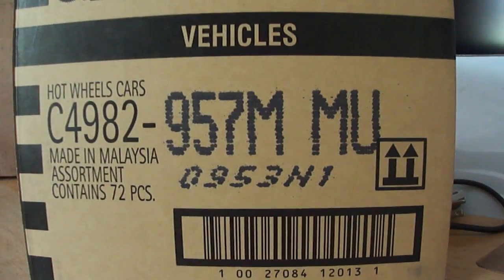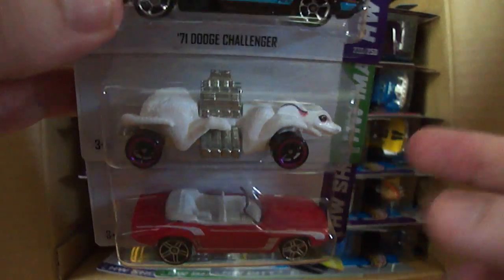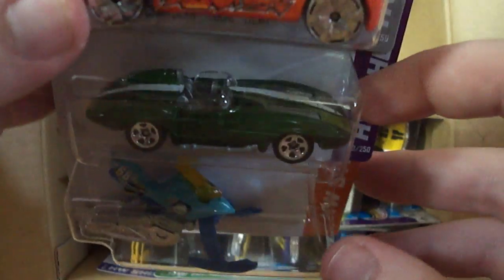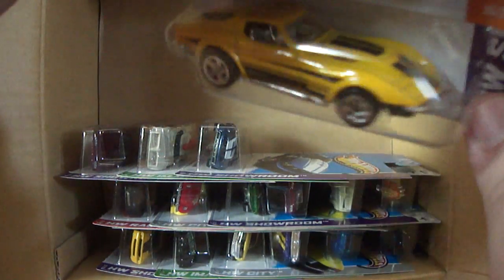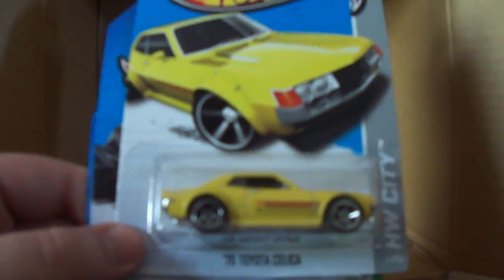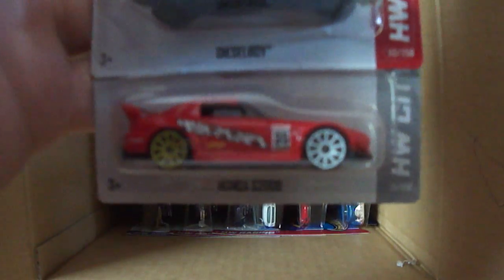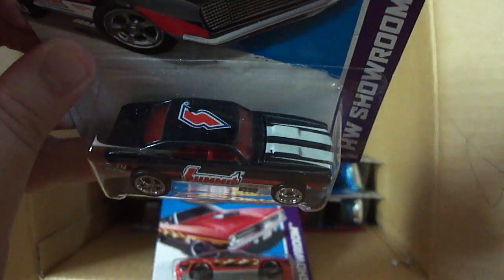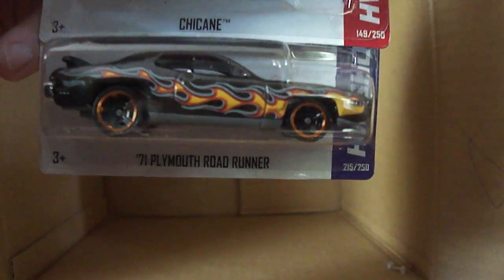Hot Wheels 2013 M Case Unboxing : This Case Is Super !!!!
here is the most recent case released by hot wheels and not yet in stores and is a worldwide case, the us/domestic cases to come later in june. look out for the N case coming soon

I buy from the best